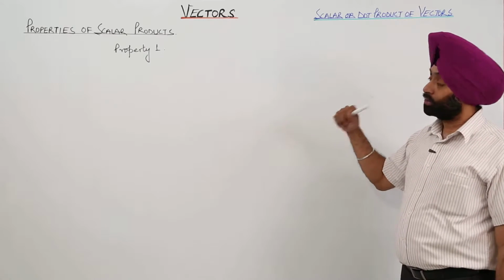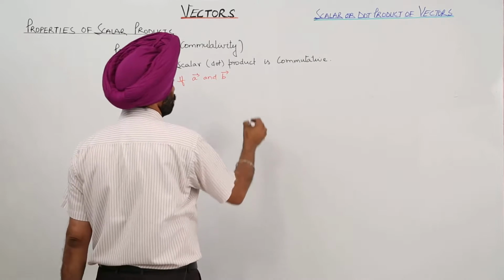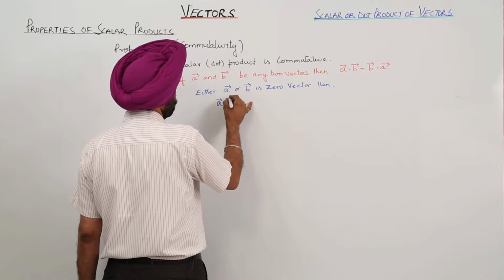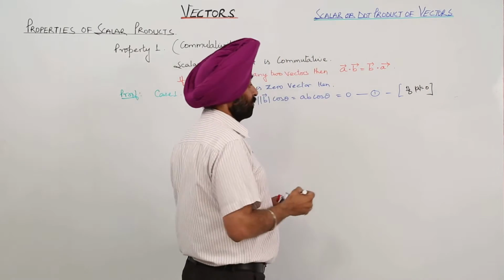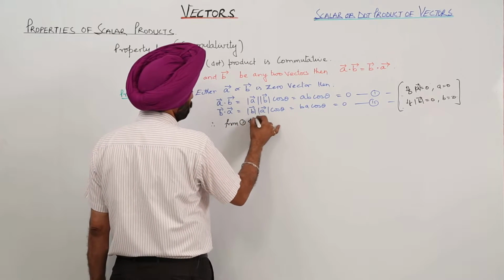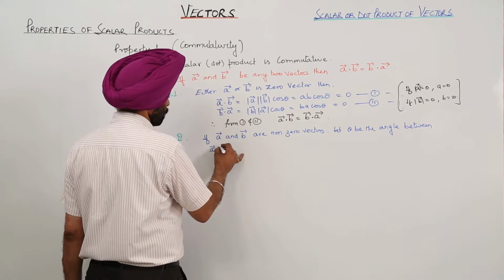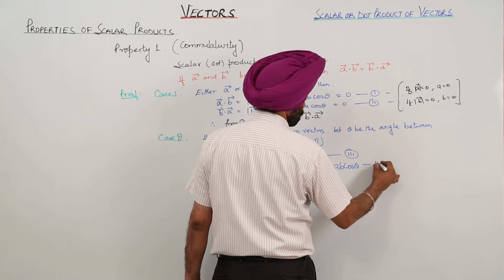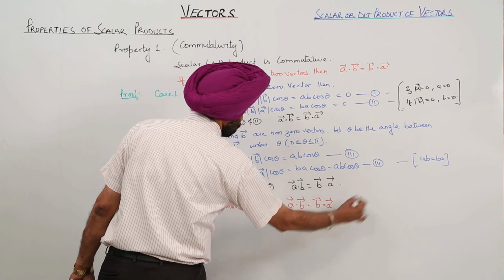Best Online Lecture l Property of Scalar dot Product l ICSE 12 MATH | Scalar Dot Product I L5